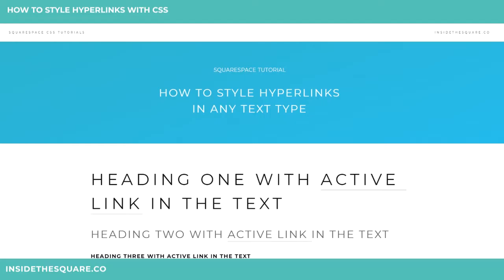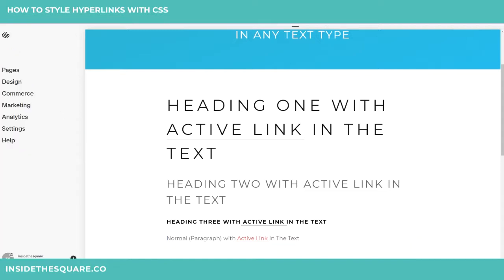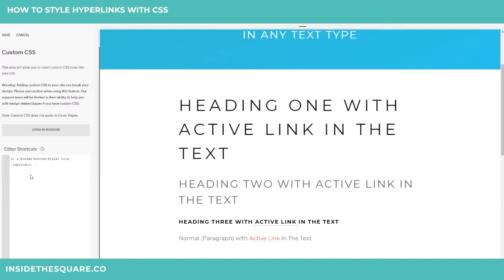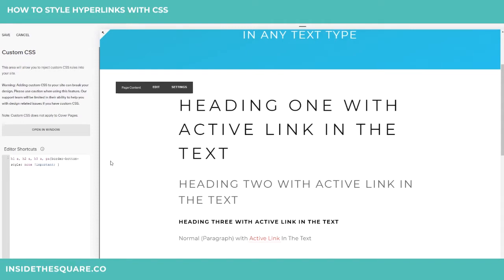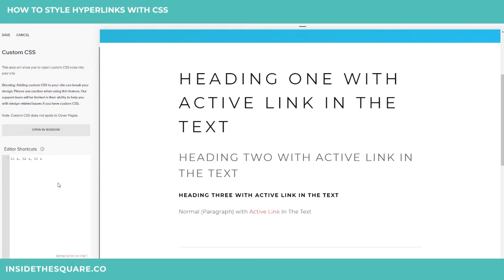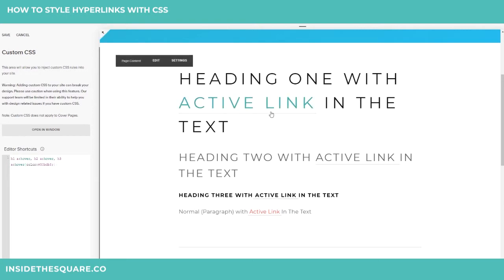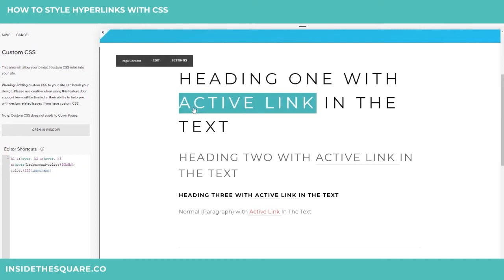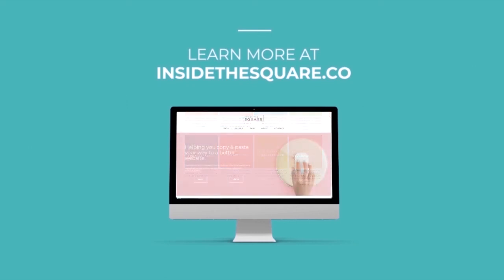How to style a Hyperlink in Squarespace with CSS // Squarespace Tutorial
Ready for more codes? I've got you covered! 😎 The codes in this tutorial are just the beginning of all the cool things you can do with Custom CSS! When you're ready to dive in and start customizing, you can use codes from my CSS Cheat Sheet. It has over 30 pages of code snippets and pro tips to help you get started. Available now
We all know that underlined text is robot speak for “this is a link - click here” It has been since the dawn of the interwebs. But just because it’s always been that way doesn't mean it has to be!! This week’s tutorial is all about how to change the style of your hyperlink on your website in any type of text. Before you check out the tutorial video, here is a breakdown of what I’m talking about:

*Not all text types are created equal.* Heading 1, heading 2, heading 3, and normal paragraph text all need to be called out in this code. If you want the same effect to happen to all links in all types, use this: h1 a, h2 a, h3 a, p a {...code goes here...}

*You don’t need to use custom CSS for everything.*  A good general rule is to only use CSS when you want your site to do something it isn’t designed to do. Paragraph text color can be changed in your style editor (design - site style) so change it there, not with code.

*Hover effects are where it’s at.* We have been trained to recognize that underline text means link, so if you decide to remove it, add a hover effect so folks know which part of the text is there for them to click on! Even if your copy literally says “click here” make it obvious for the user.

All righty, enough with the pro tips - check out the tutorial video and grab the codes you want to work with below.

Remember, all of the codes below can apply to any text style individually, a few of them, or all of them. Use these codes to reference the specific one you want to change:

Heading One: h1 a{ …code goes here…}

Heading Two h2 a{ …code goes here…}

Heading Three: h3 a{ …code goes here…}

Normal/Paragraph Text: p a{ …code goes here…}

All Heading Text: h1 a, h2 a, h3 a{ …code goes here…}

All Text Types: h1 a, h2 a, h3 a, p a{ …code goes here…}

//REMOVE THE UNDERLINE FROM ALL TEXT TYPES//

a {border-bottom-style: none !important; text-decoration: none!important}

//CHANGE THE COLOR FOR LINKS IN HEADER TEXT//

h1 a, h2 a, h3 a{color: 50bdb8}

//REMOVE UNDERLINE & CHANGE THE COLOR FOR LINKS IN HEADER TEXT//

h1 a, h2 a, h3 a{color: 50bdb8!important; border-bottom-style: none !important; text-decoration: none!important}

//CHANGE THE FONT COLOR OF ALL LINKS IN ON HOVER//

a:hover {color: 50bdb8!important;}